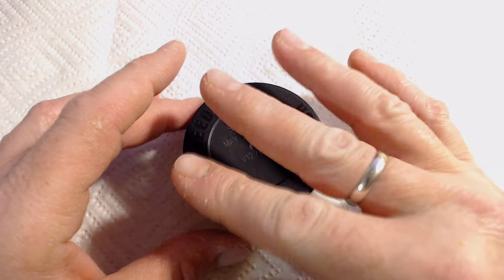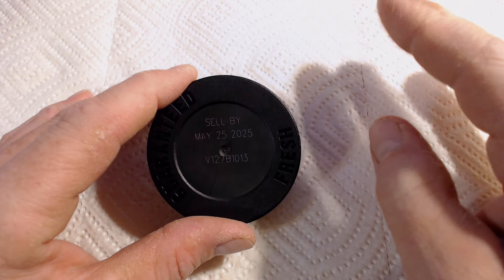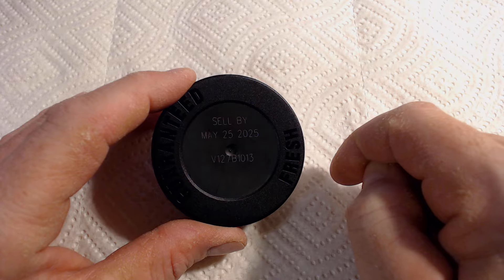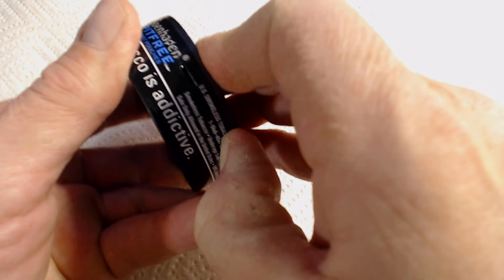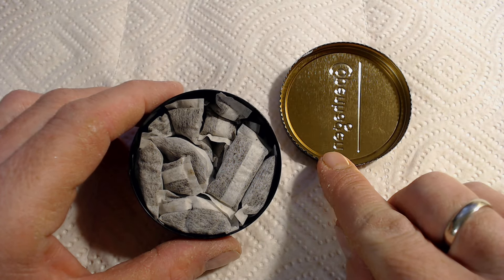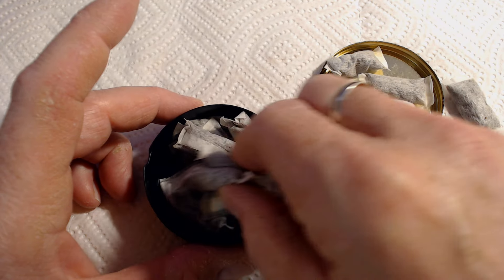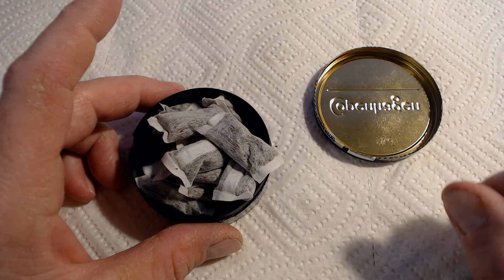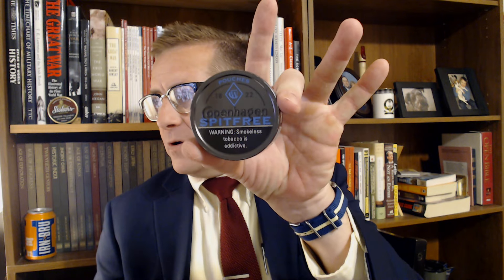The Copenhagen Spitfree Blue Mint Review